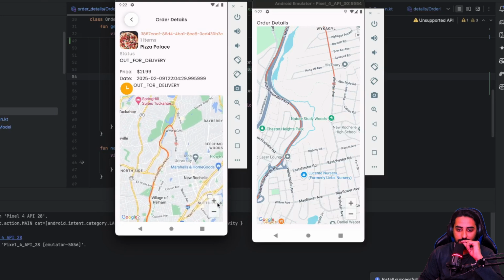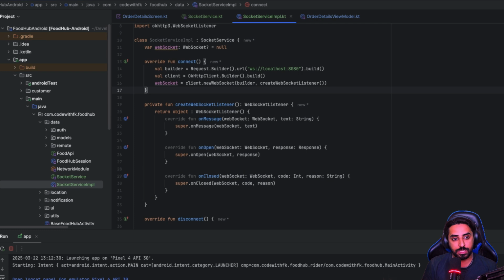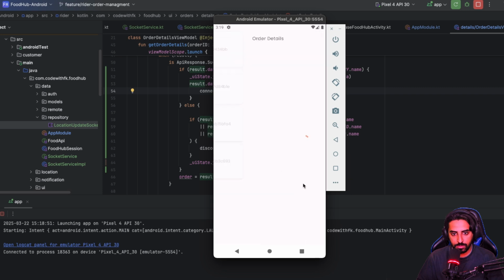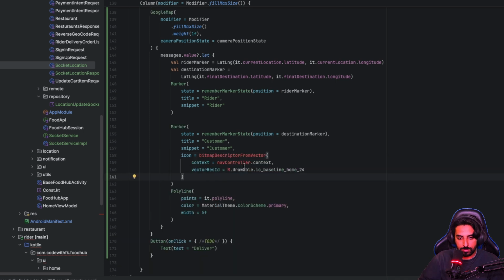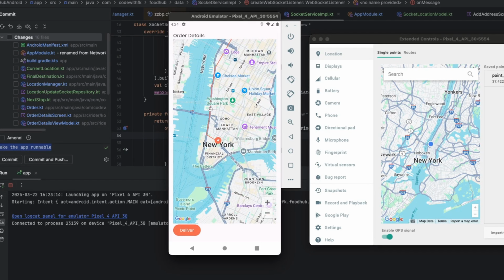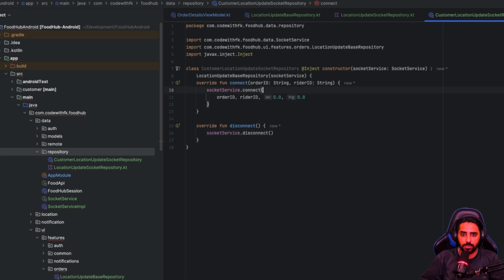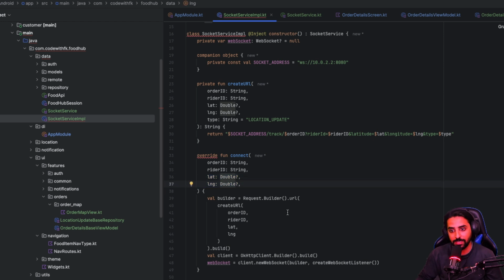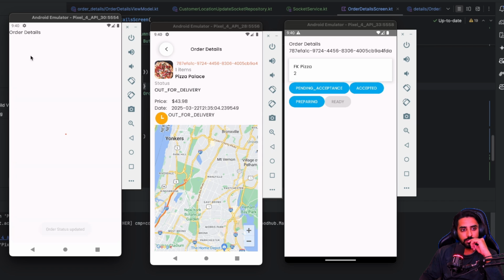CREATE Your Own Food Delivery App with Android Jetpack Compose Tutorial E:29 | Rider Tracking